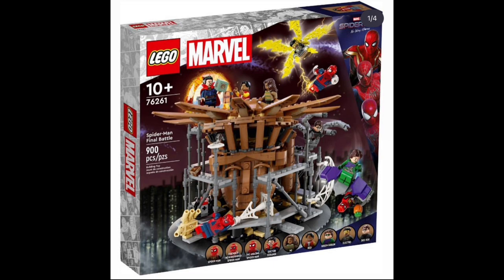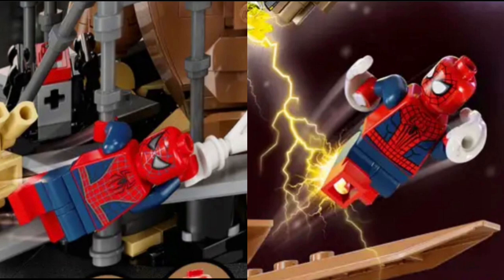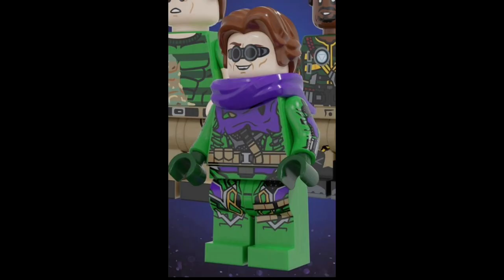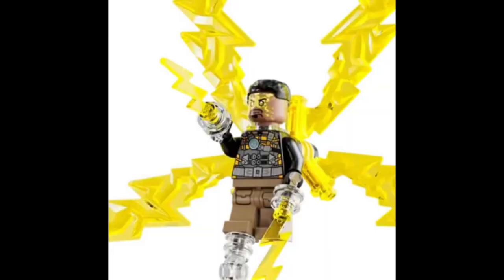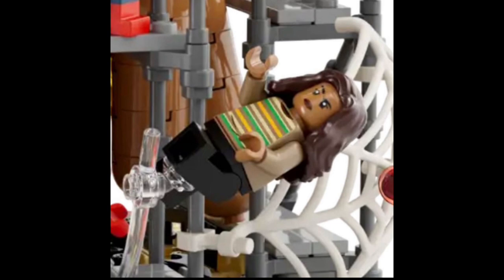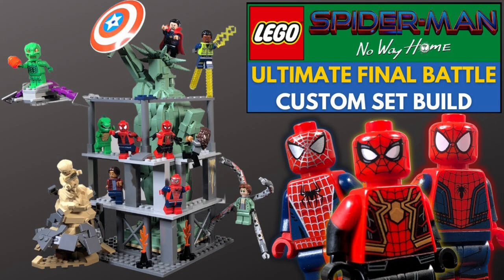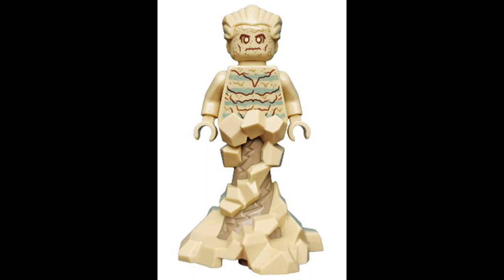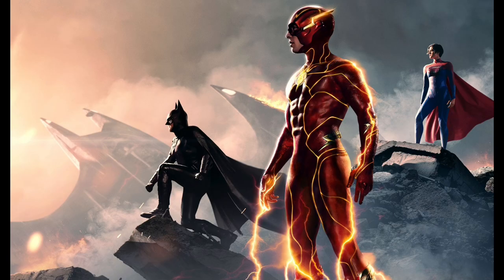LEGO Spider-Man No Way Home Final Battle- SUMMER 2023 Set!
After waiting so 2 years lego finally revealed the No Way Home Final Battle set that finally gives new versions to Tobey Maguire Spider Man and Andrew Garfield Spider Man figures, and their just amazing and the villains do have some issues mainly with Green Goblin and Doc Ock but just little nitpicking and the set itself is just amazing, the set number is 76261, will retail for 109.99$ in the USA and has a piece count of 900 pieces. The 110$ price is perfect for this set for 9 figures is a very nice seling point.

Not to mention this is my funniest video to date so hope you enjoy it and I do talk about the gotg 3 showcase and future showcase, this is legomnews signing out.

Link to my instagram to see progress photos of upcoming figures and projects and just memes